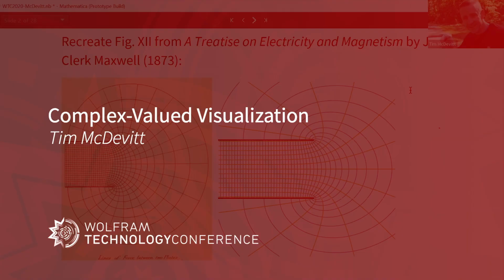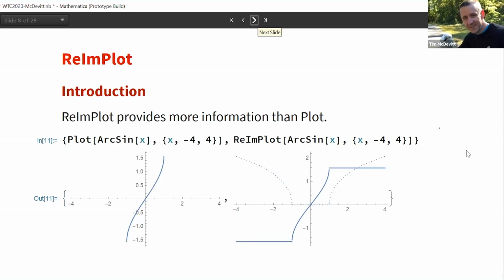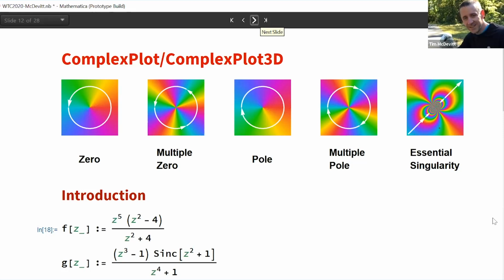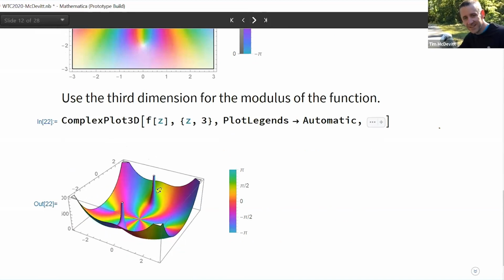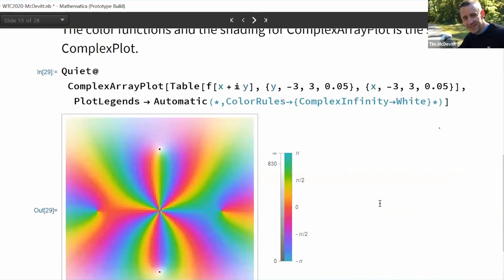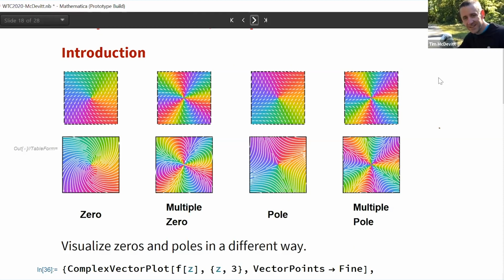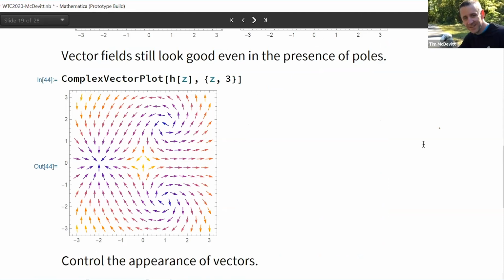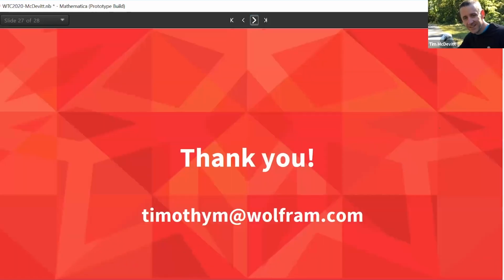Complex-Valued Visualization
Tim McDevitt will tour the new functions in Wolfram Language for visualizing complex data and complex-valued functions of both real and complex variables. You can find a summary of new features for 12.2